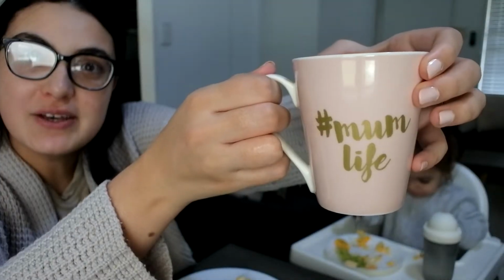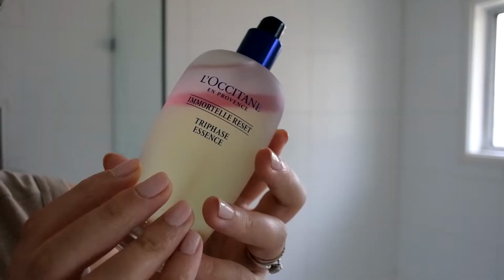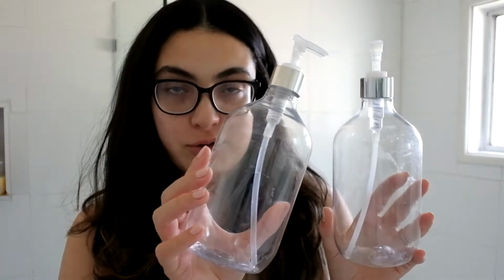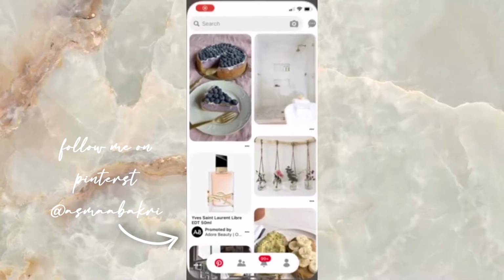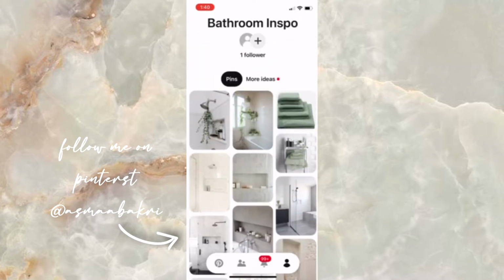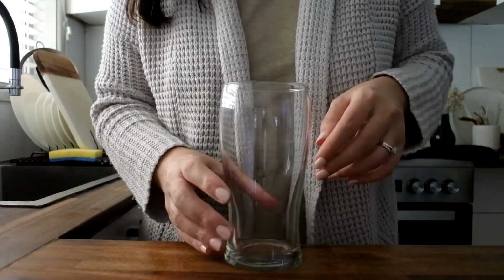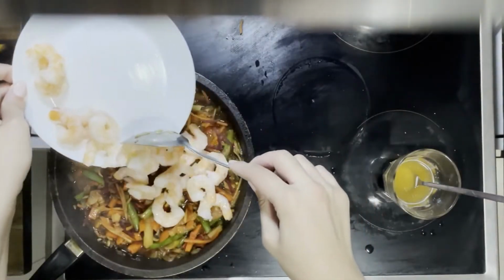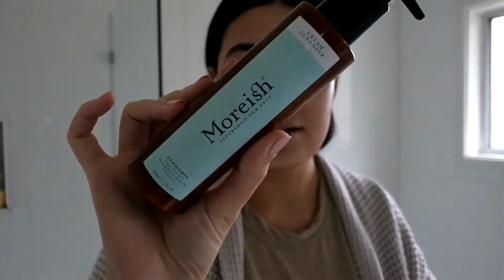DAY IN THE LIFE | BATHROOM MOOD BOARD, GET UNREADY WITH ME & BAKING CHOC RASPBERRY BROWNIES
Hey guys hope you're all well! Hope you enjoy watching this video.

» PRODUCTS:
The Skin Republic face mask *gifted
Loccitane Immortelle Reset Tri-Phase Essence *gifted